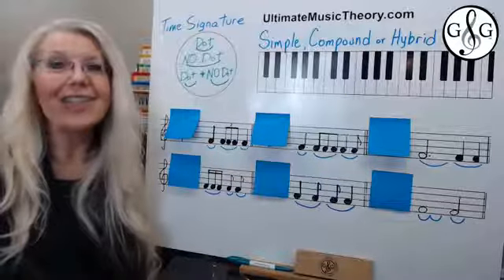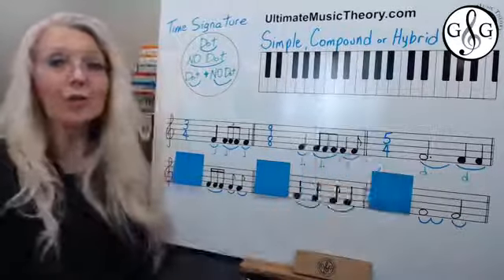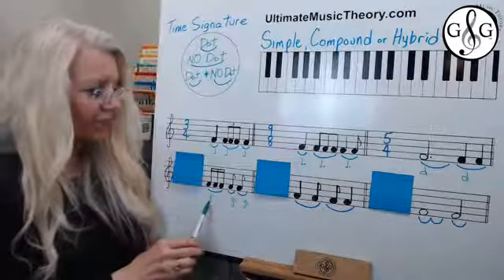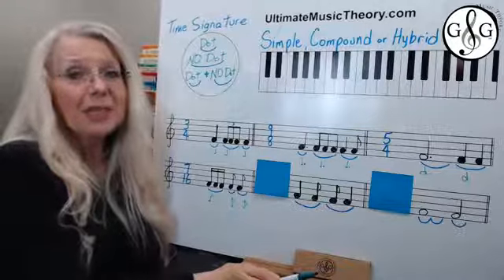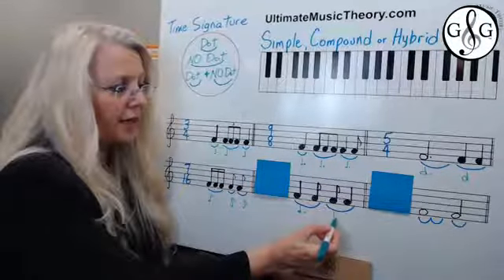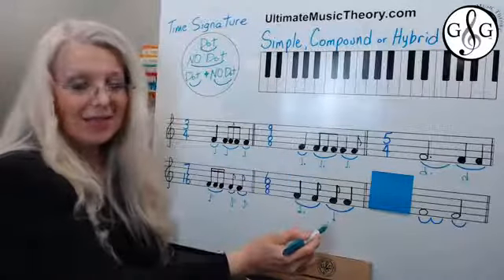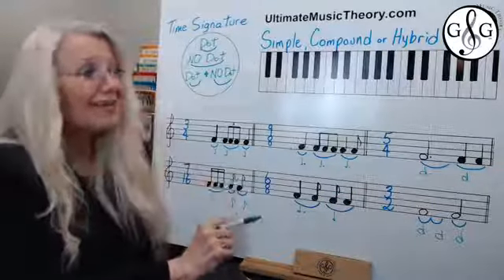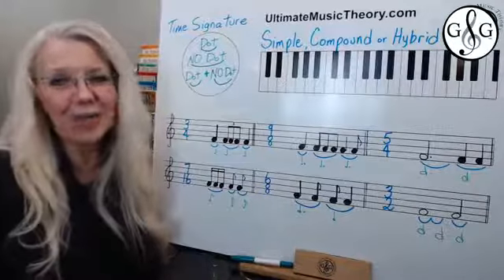Simple, Compound, Hybrid Time Rules TeachMusicTheory.com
What are the Simple, Compound or Hybrid Time Rules? It’s easy to learn when you Play the Time Signature Game called: “Dot, No Dot or Dot + No Dot”

One of the most complex elements of music is rhythm. What is the Time Signature? What is the pulse? What is the Basic Beat?

Do you have dotted notes or dotted rests or both? How can you simply use these elements to identify Time Signatures?